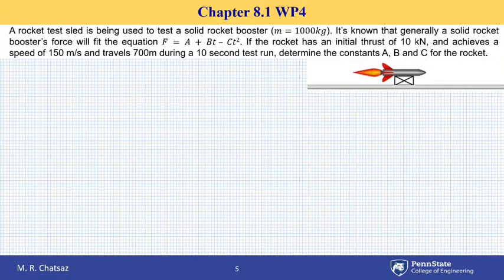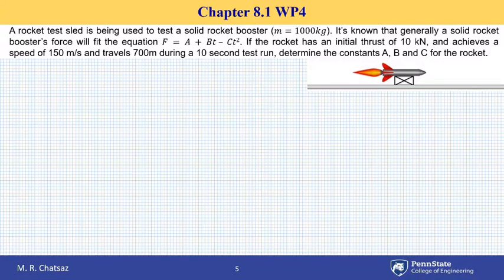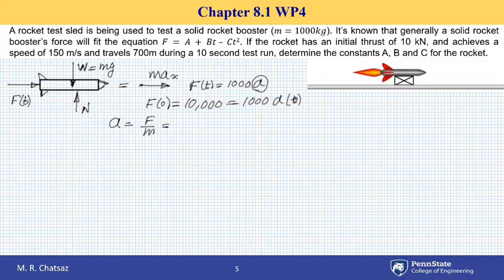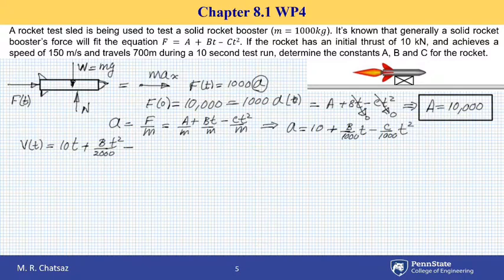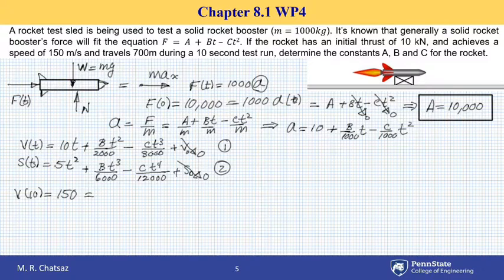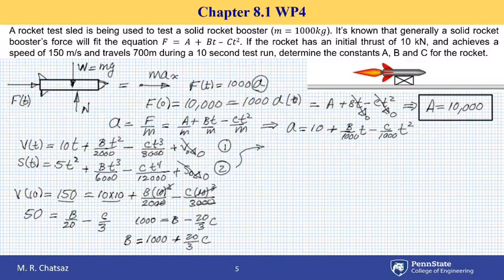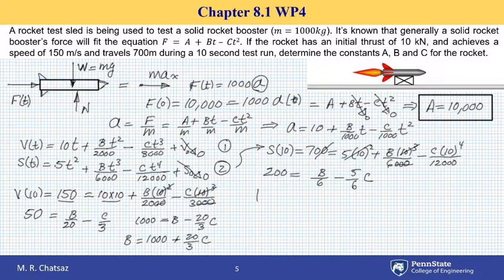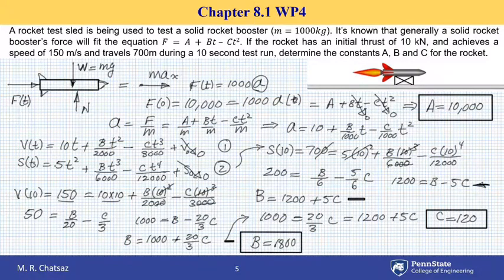WP8.1.4-MRC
Particle Kinetics 1D